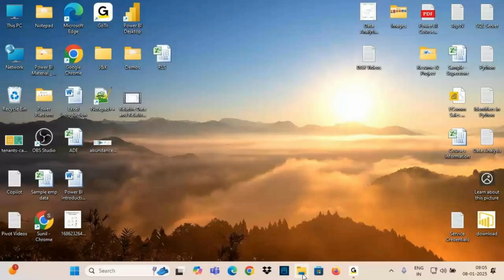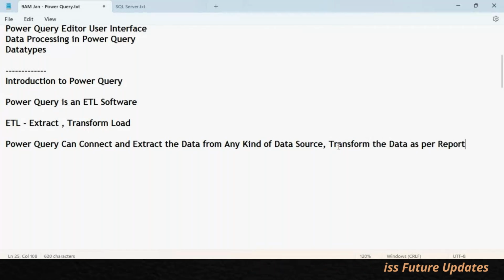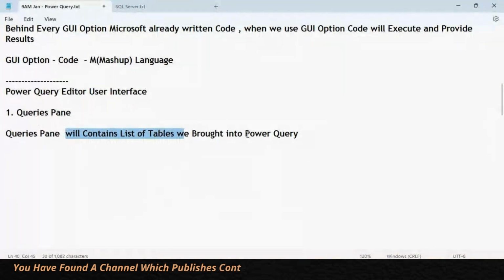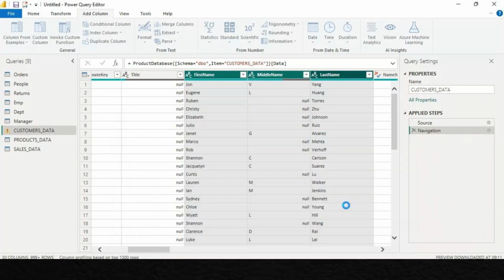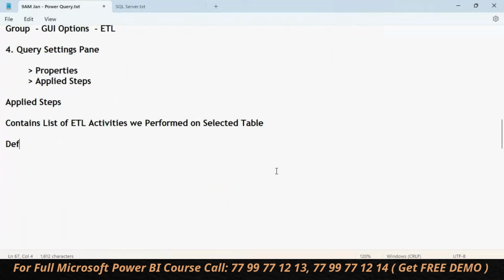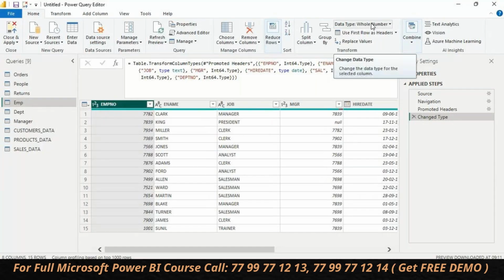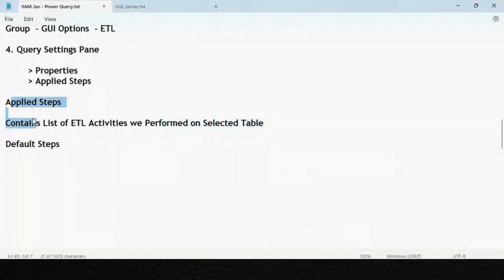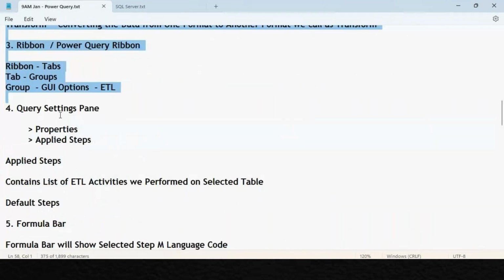Complete Guide About Microsoft Power Query In Power BI - Analytics Benchmark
Want to handle messy data like a pro? 🚀 Dive into the ultimate beginner-friendly guide to Microsoft Power Query in Power BI. From data transformation to advanced tips, this reel will help you become a data wizard! Perfect for analysts, students, and data enthusiasts. Let’s unlock the power of Power Query together. 💡

✅ Watch now and start your data journey!

CALL For FREE DEMO: 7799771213